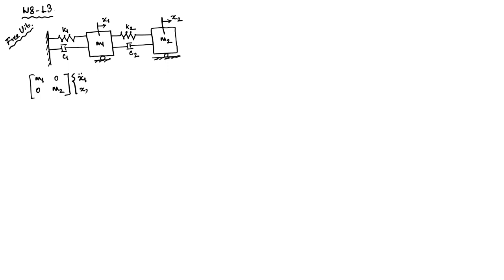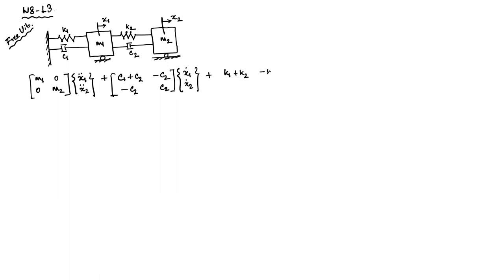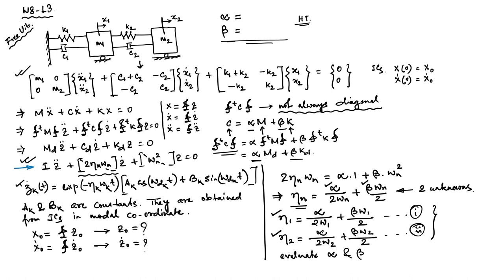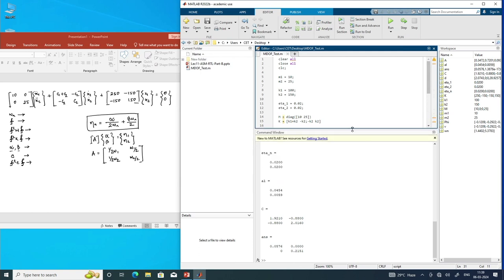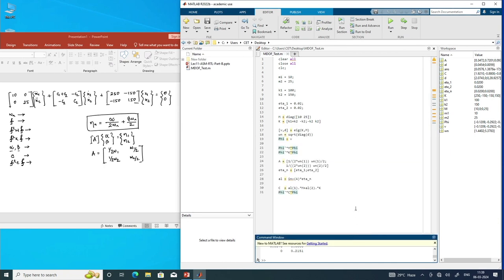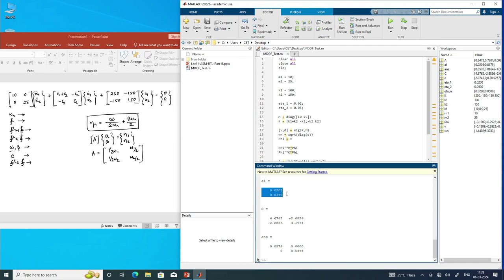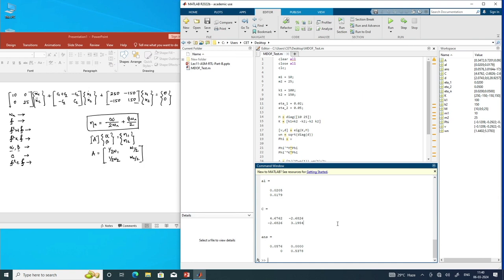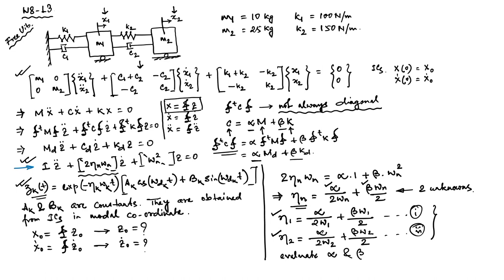Lec 29: Rayleigh Damping Model and Free Vibration